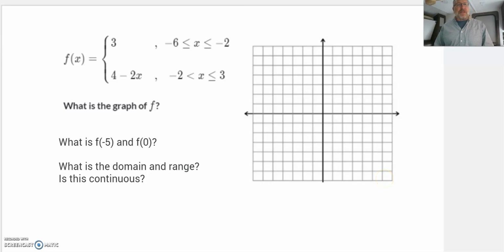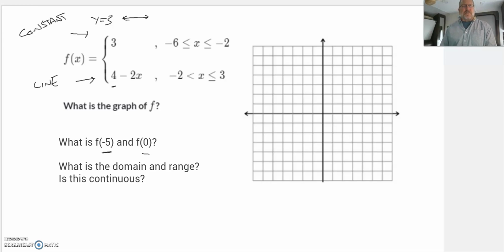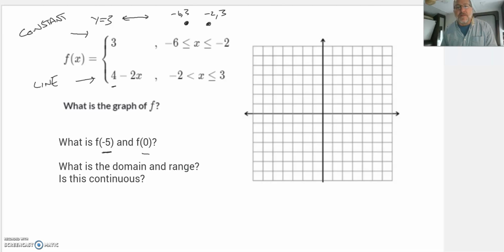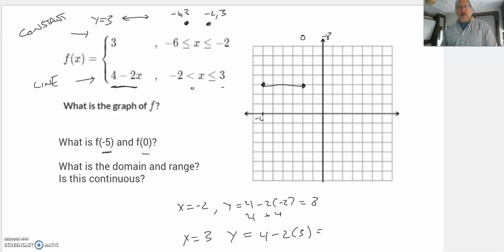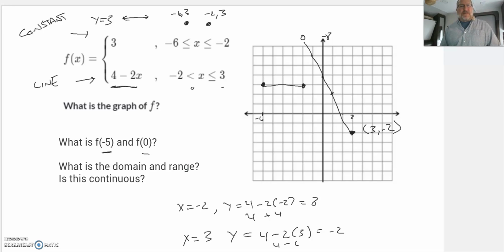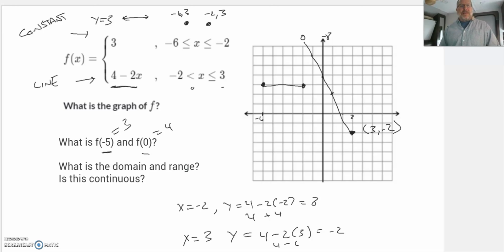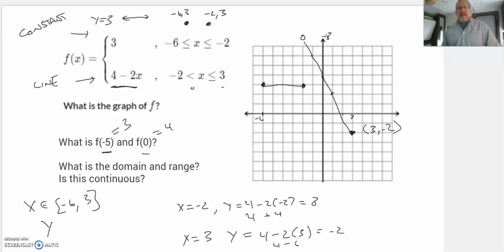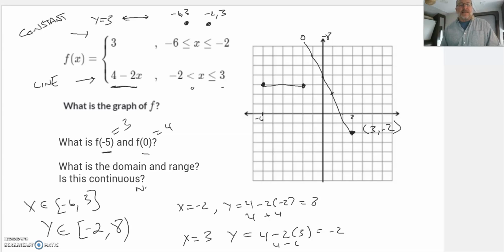PreCalc More Piecewise examples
A lesson for my SAAS students.